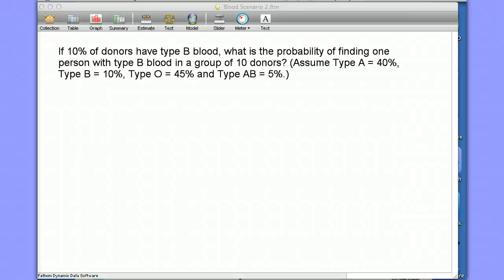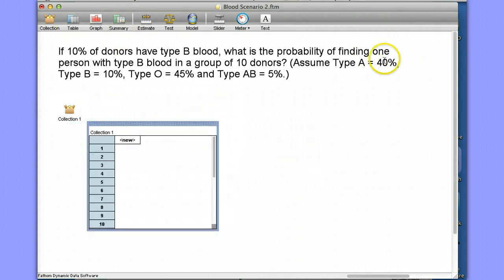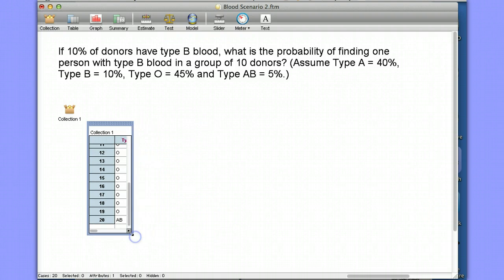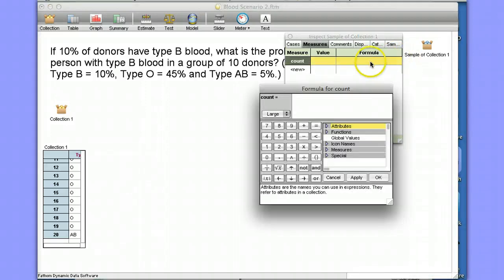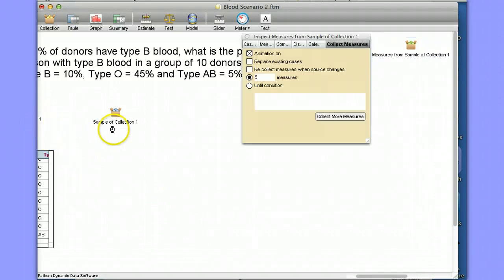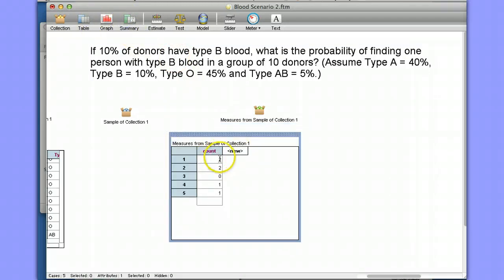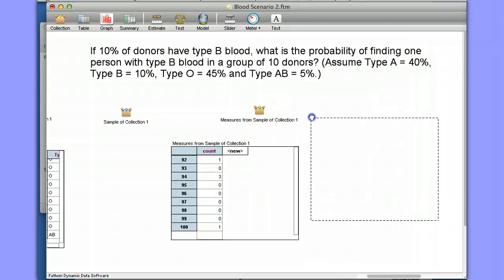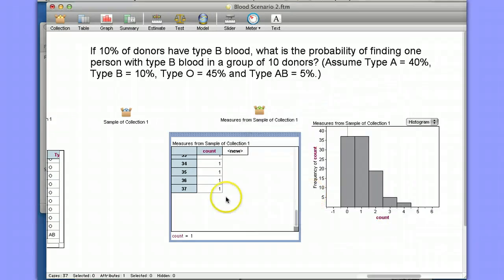Fathom Blood Scenario 2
What is the proability of finding exactly one person with type B blood in a group of 10 people?